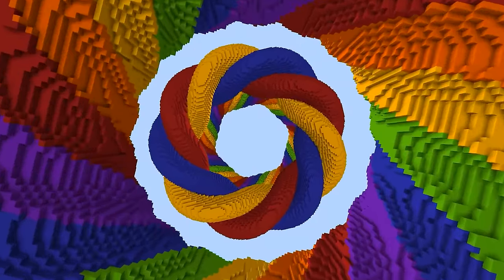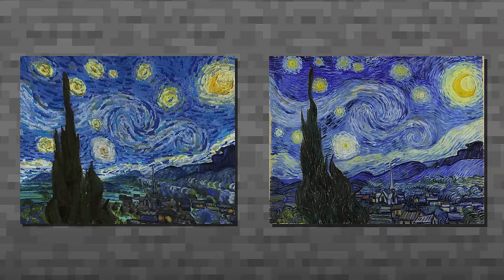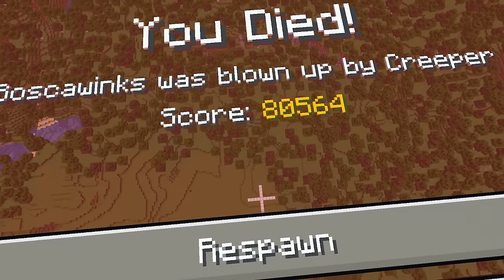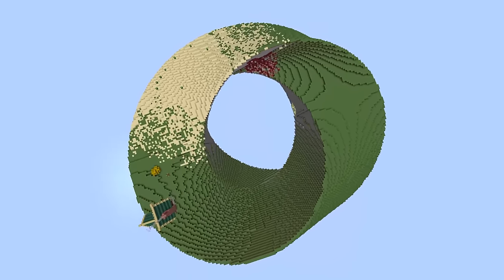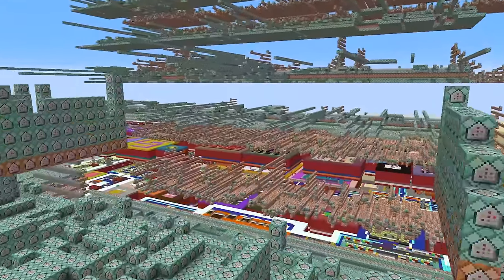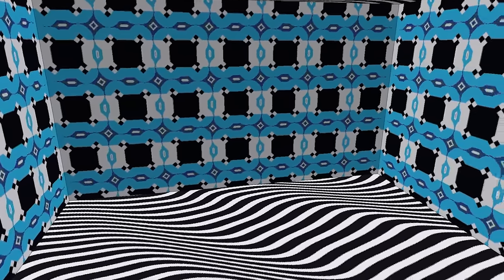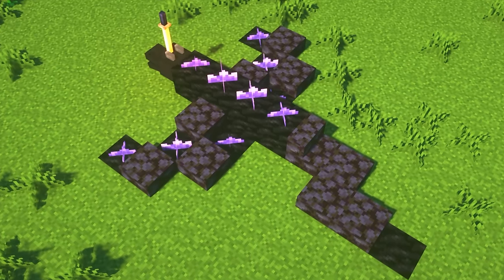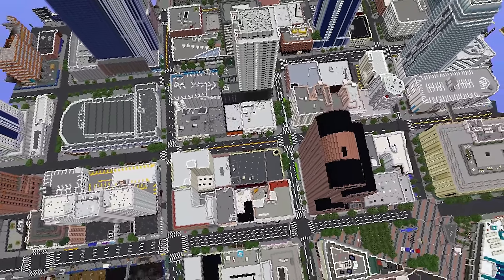Minecraft's Most Mind-Blowing Builds!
The Minecraft community is always breaking barriers with new builds. So I decided to show the most mind-blowing, insane, and craziest Minecraft creations!

Inspired by Sipover and Skip The Tutorial!